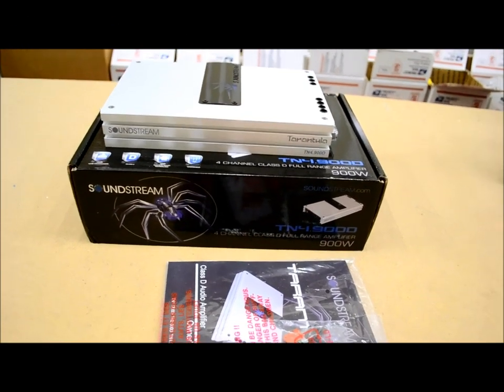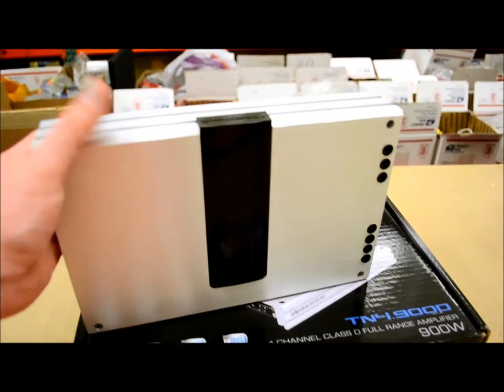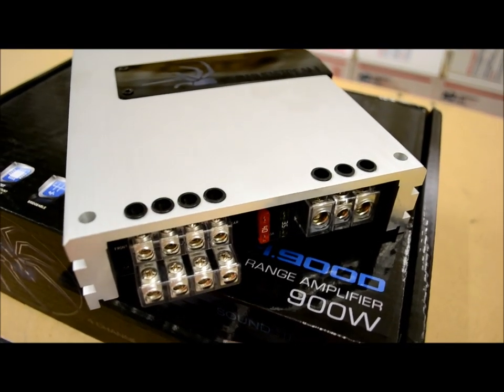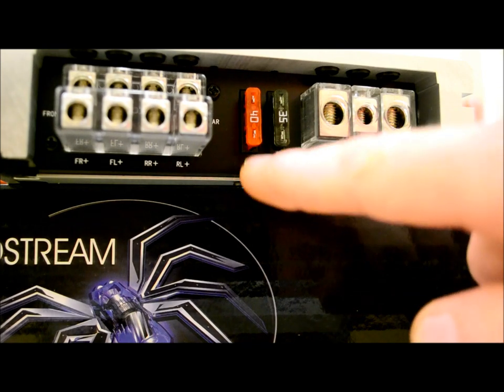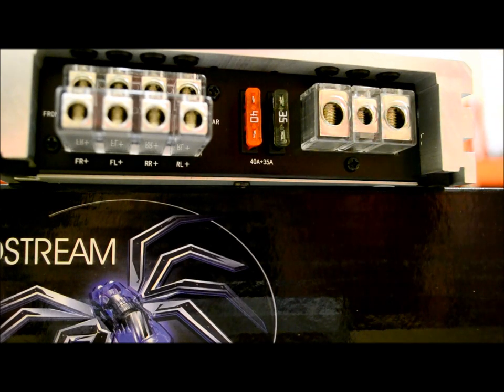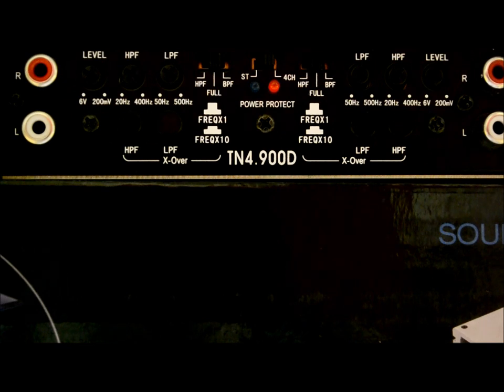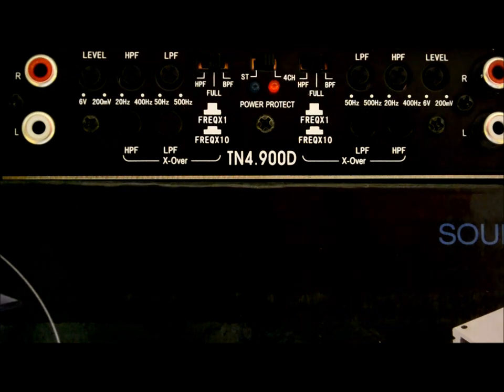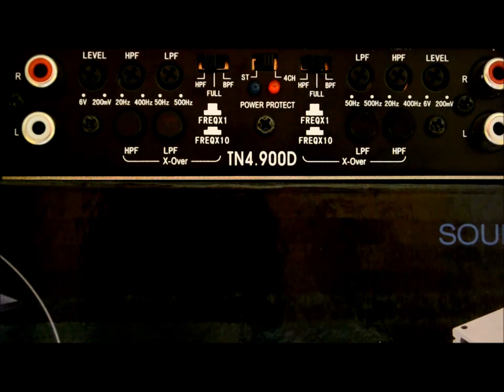Soundstream Tarantula Amp Review TN4.900D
Power Handling:
•150W RMS x 4 @ 4 Ohms
•225W RMS x 4 @ 2 Ohms
•450W RMS x 2 [Bridged] @ 4 Ohms

General Features:
•Class D Full Range SMT Circuitry
•Double Sided Composite Epoxy PCB
•2-Ohm Stereo, 4-Ohm Bridged Multi-Channel
•1-Ohm Stable Class D Monoblock
•Three-Way Protection Circuitry
•Delayed On/Off Circuit
•Tri-Mode Capable (2/4/5 ch. models)
•Variable 12dB High, Low, & Subsonic Crossovers
•Band-Pass Crossovers (4ch & 5ch.)
•Input Source Selector (4ch. & 5ch.)
•Variable 12dB 50Hz Bass Boost (1ch.)
•Dash Mounted Remote Gain Control (5ch. & 1 ch.)
•Direct Wire 8ga. Power & Speaker Terminals